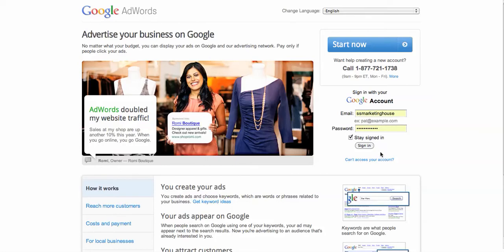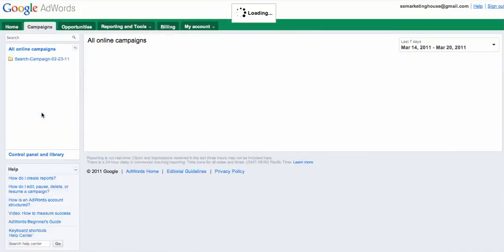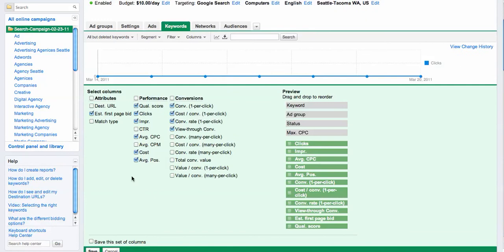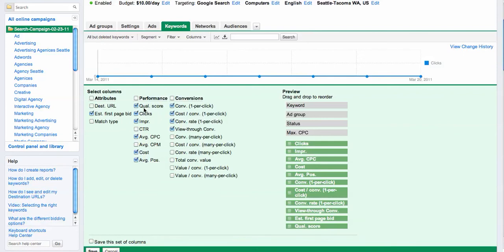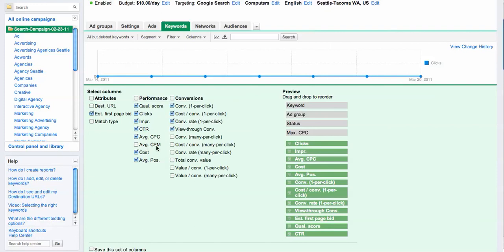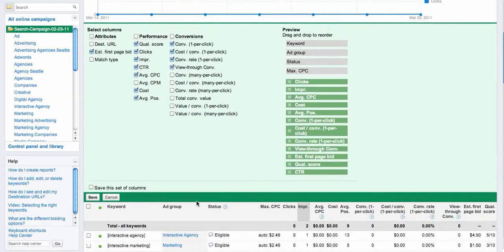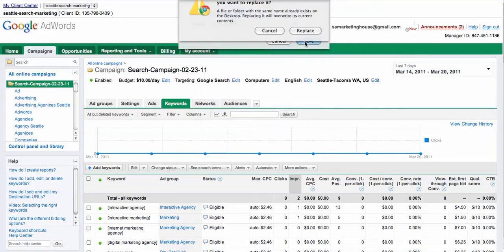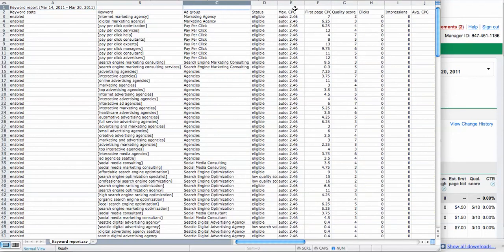How to create a keywords report in Adwords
Keywords reports, Google adwords, Google adwords reports, seo, sem,